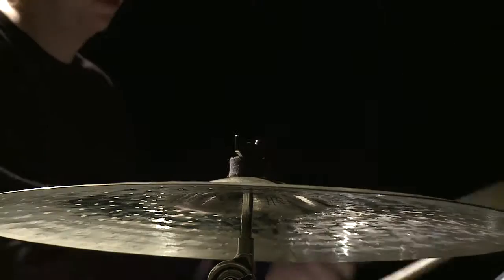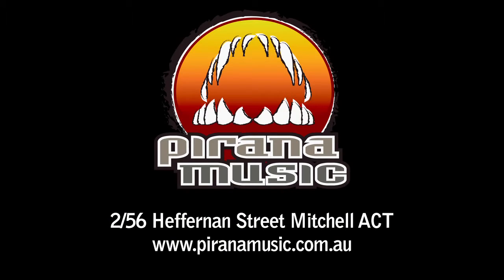Pirana Music - Drums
Interview shot for a University media assignment. Marketing campaign for a real business.
Lighting, camera and editing by John Hatfield